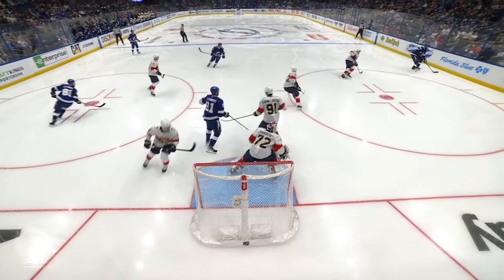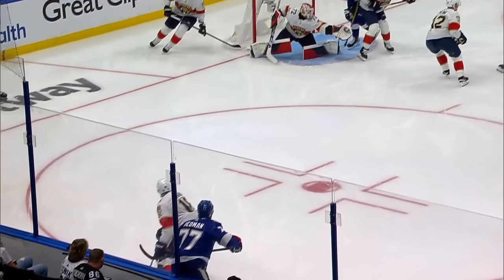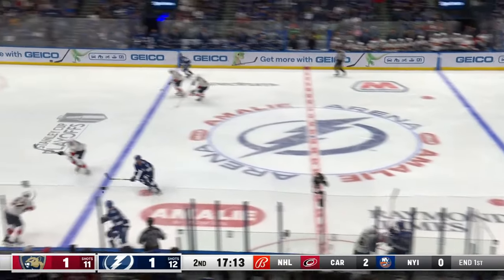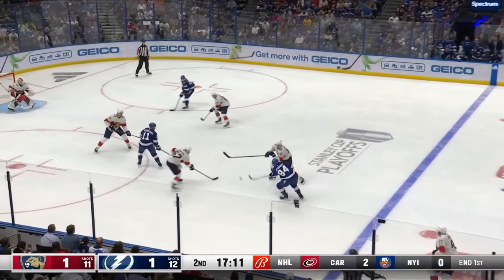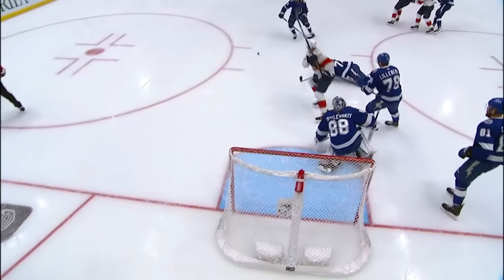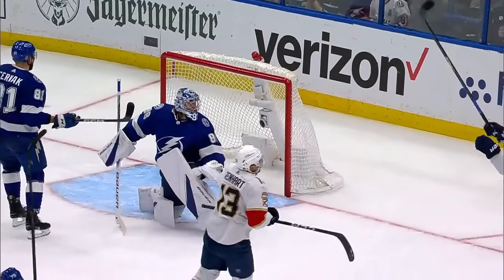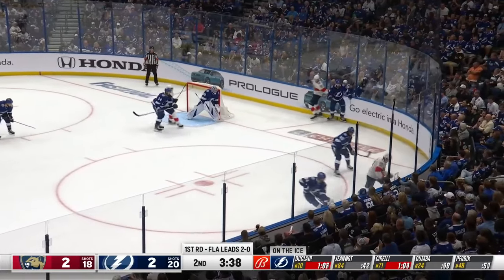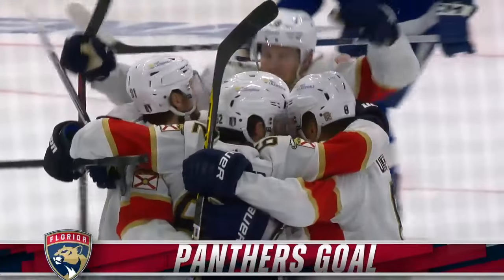Хайлайты третьего матча “Тампы” и “Флориды”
Сергей Бобровский вновь переиграл Андрея Василевского, и “Флорида” поставила “Лайтнинг” на грань вылета из плей-офф